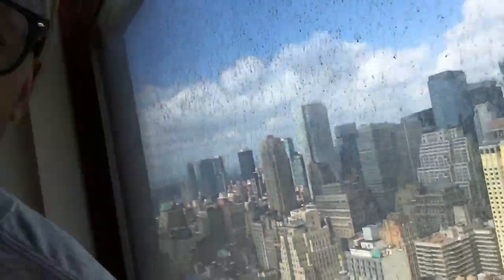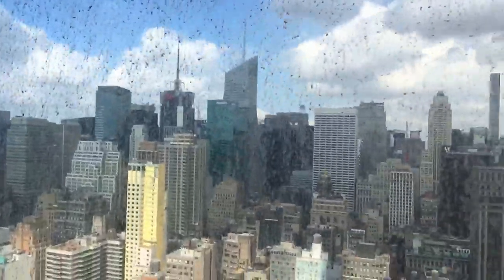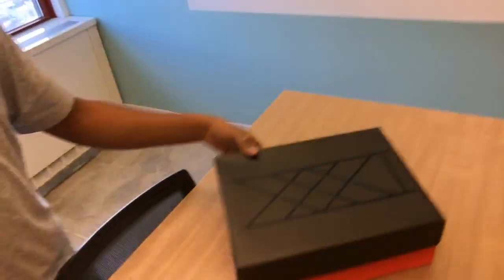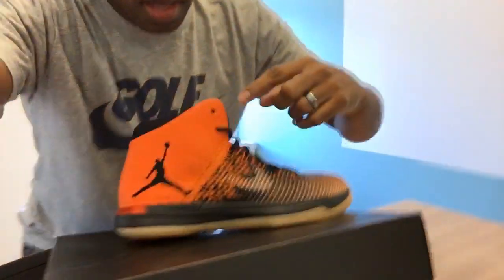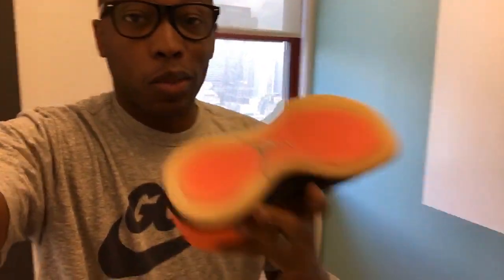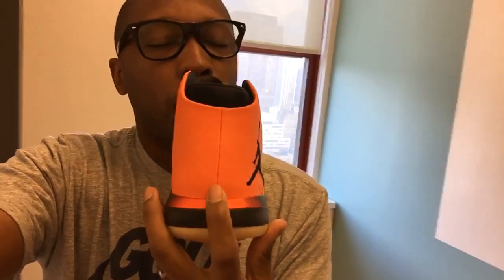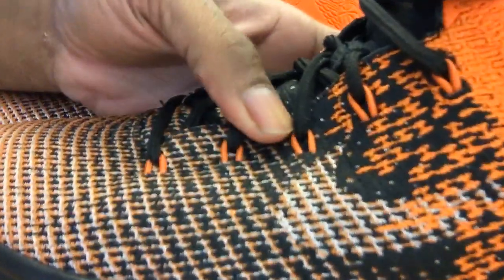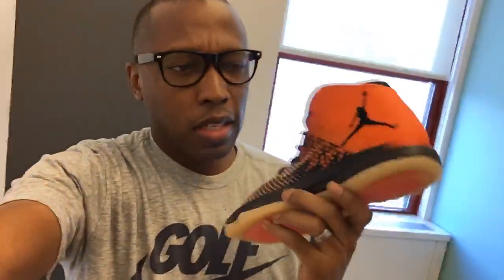UNBOXING LIVE: Shattered Backboard Jordan 31